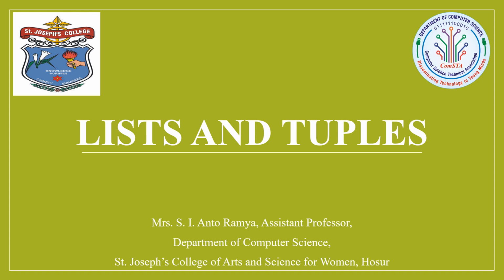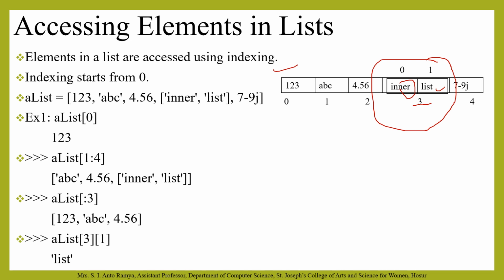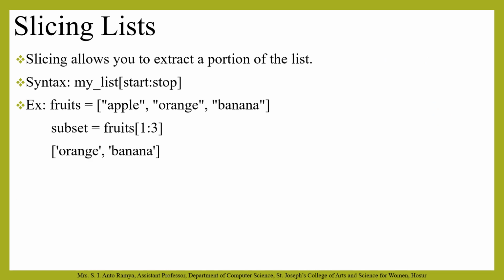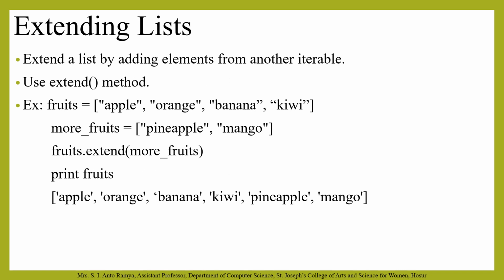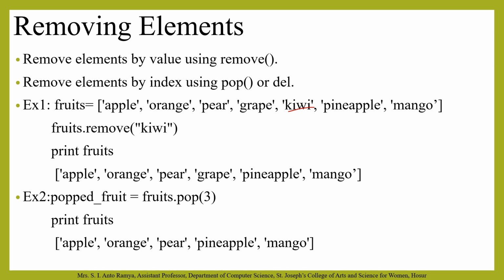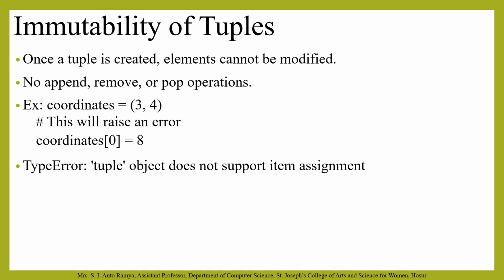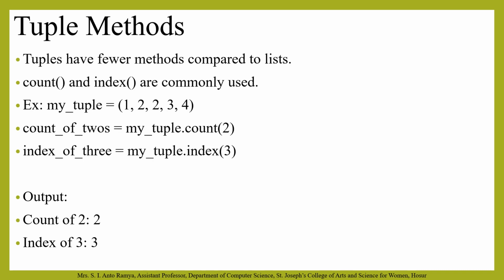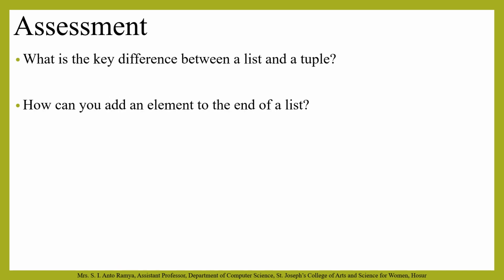Lists and Tuples